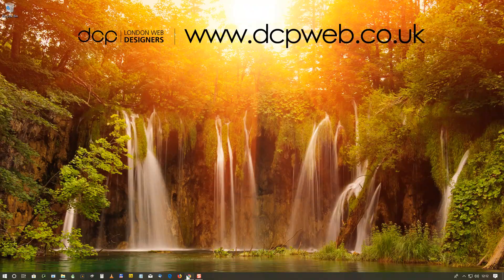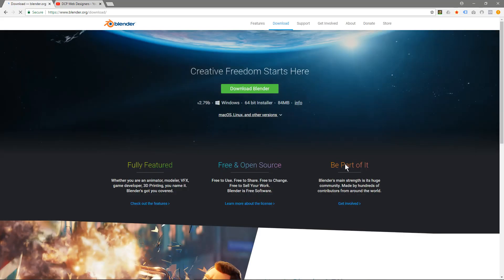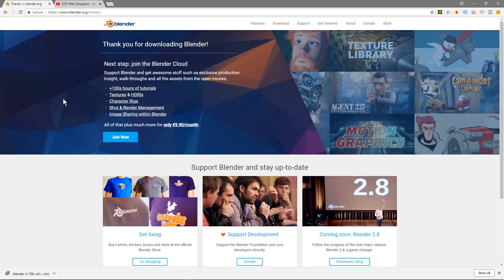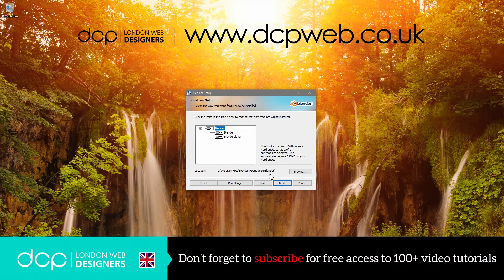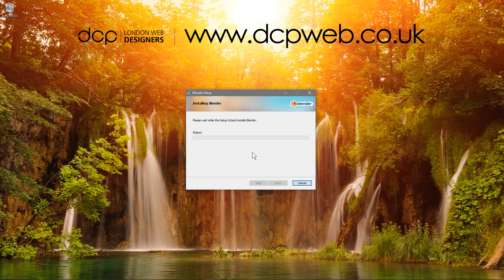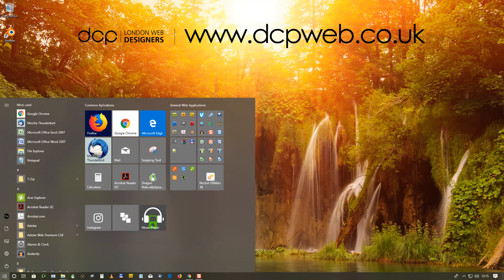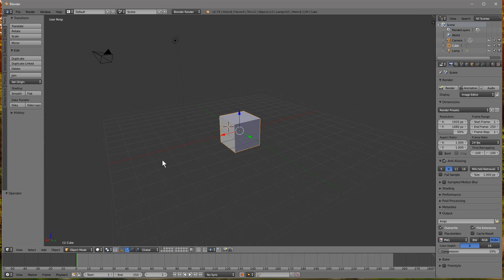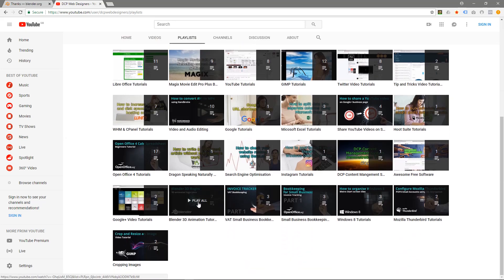How to install Blender 3D on Windows 10 - [ Blender Installation Tutorial ]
In this video tutorial, I will show you how to install Blender 3D Windows 10. Blender 3D is an amazing application which can be used for both personal and commercial projects. Best of all Blender is multi-platform and FREE! - You can use Blender on Windows, Mac and Linux based computers. Although Blender requires a steep learning curve, once you gain the fundamental knowledge you will be able to create awsome 3D animated content. At DCP we used Blender to create the 3D logo on our YouTube video intro.